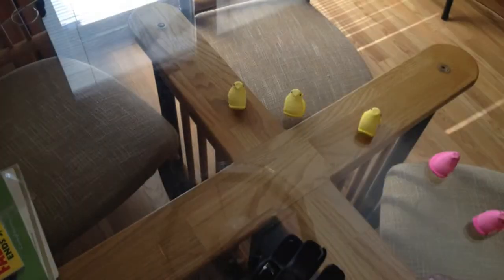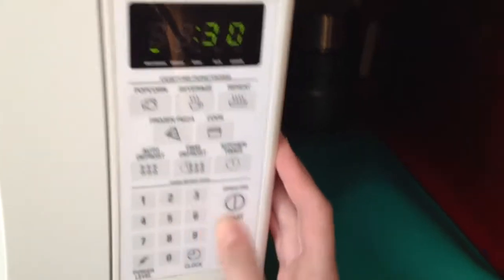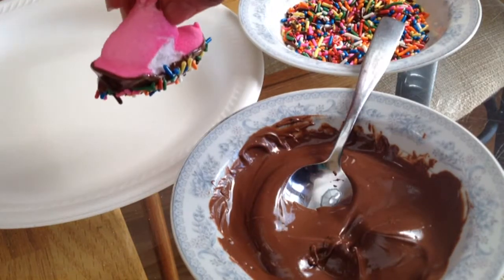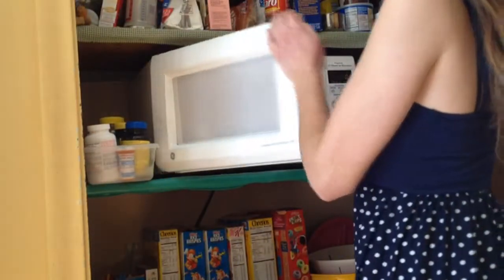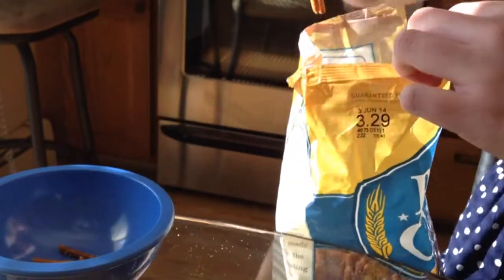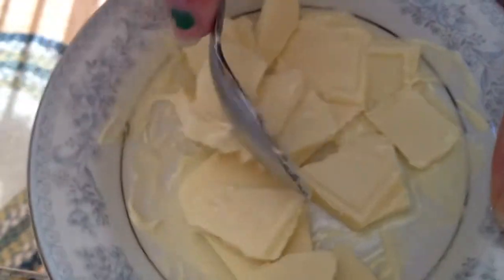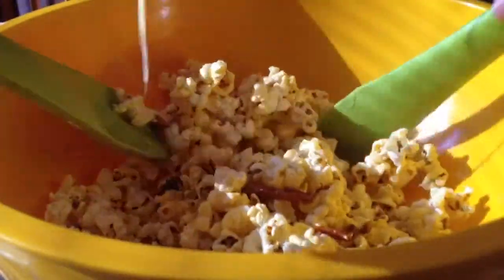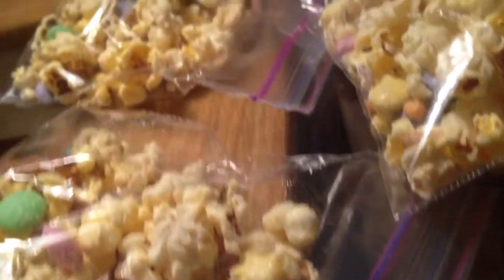DIY: Spring Sacks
So i hoped you liked this video! Comment what treat you like the best and tell me if your gonna try any! Send me picture of your creations at my instagram: aiagirl

What I'm wearing: dress is from delia*s

Bye! See you later!